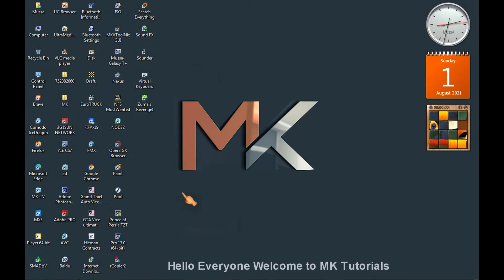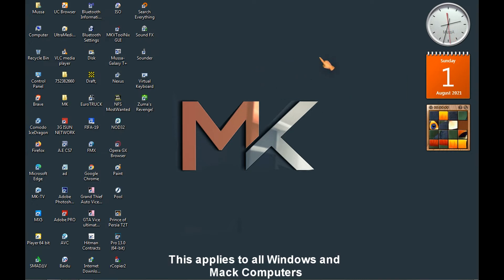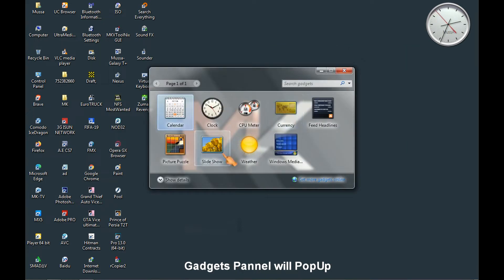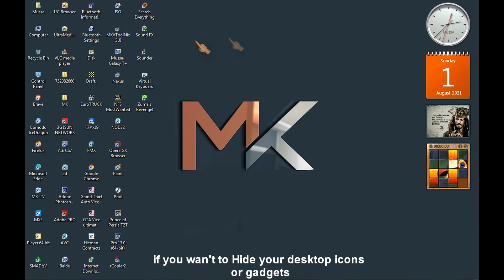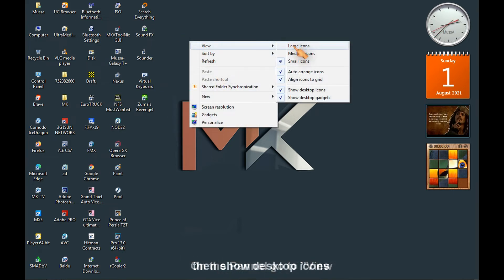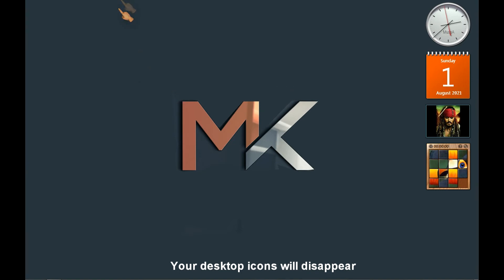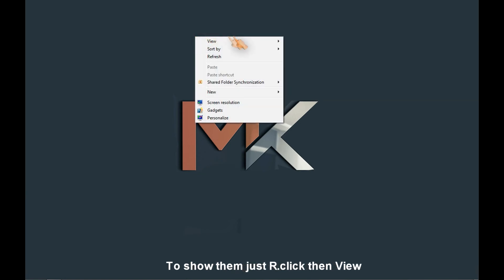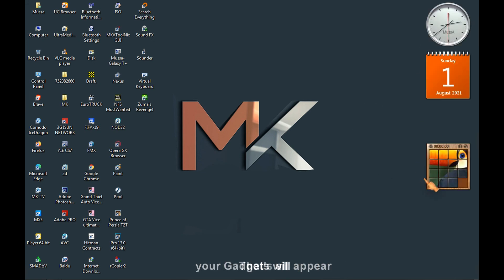Hiding Desktop Icons & Gadgets # MK Tutorials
The Easy way on how you can Hide your desktop Icons and Gadgets within your Computer.